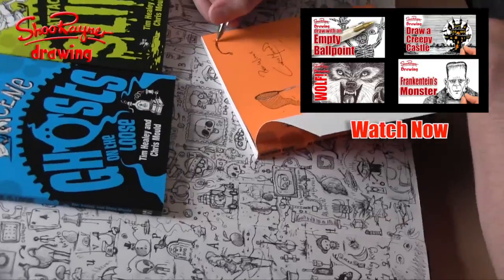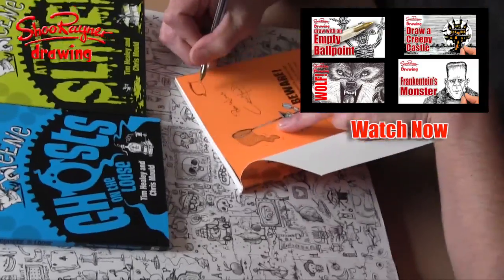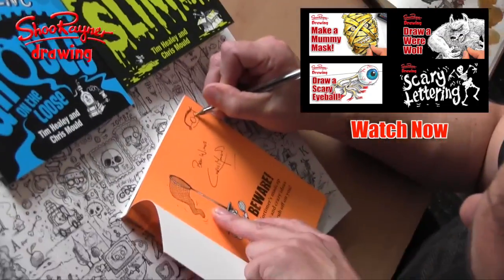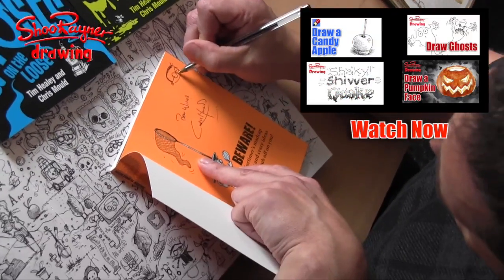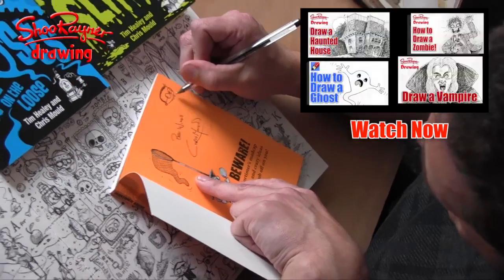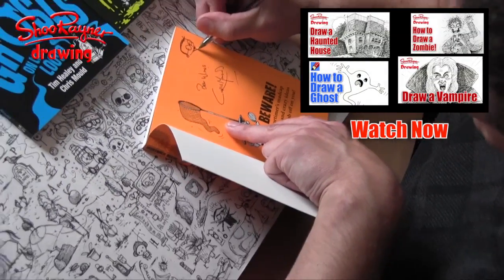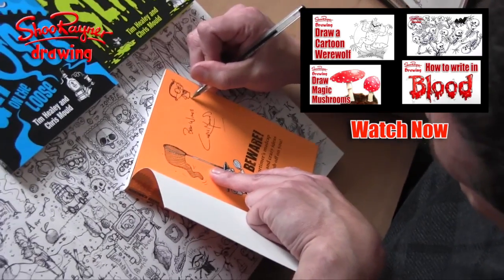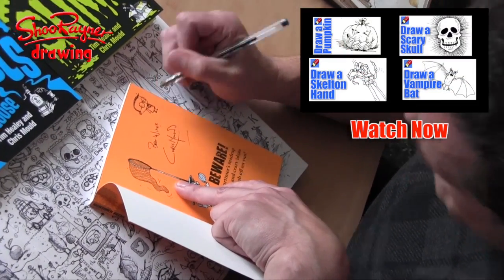Win signed books by Chris Mould - draw something scary or gothic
Win signed books Illustrated by Chris Mould.

Put your halloween drawings that are inspired by my halloween drawing videos onto the my Community G+ page throughout the month of October.

Not a competition but inspiration - rewards go to those drawings I like best be those that I like the best.

Have fun - looking forward to seeing your work.